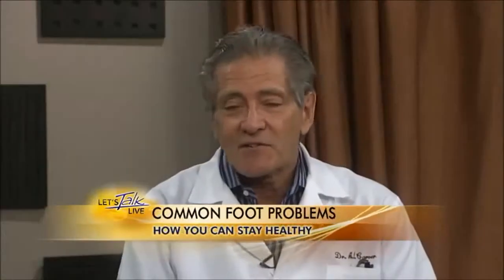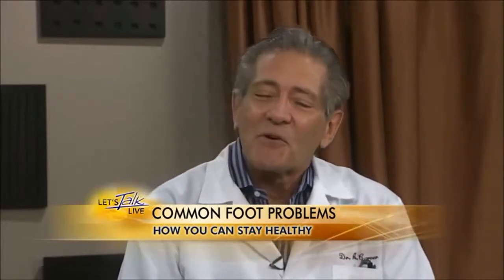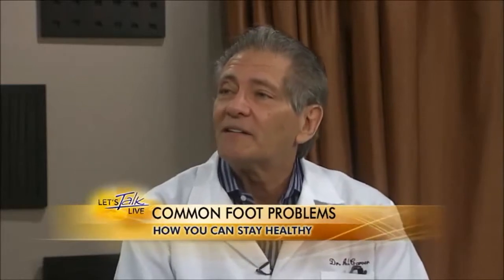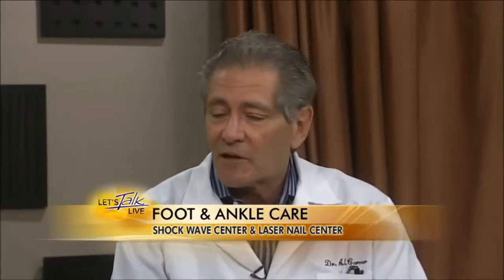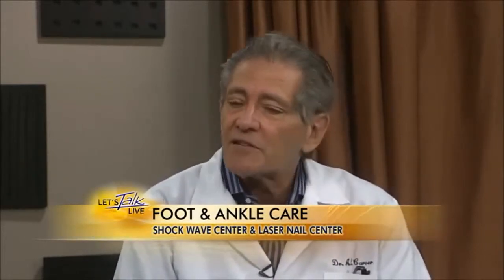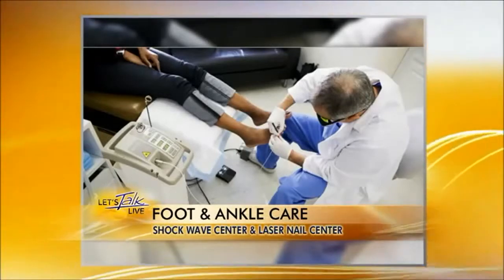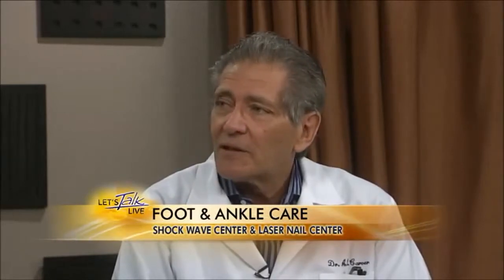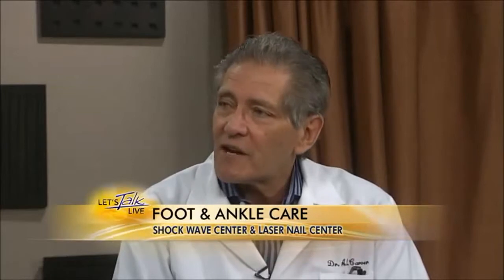Doctor Andrew Carver, Podiatrist, Foot Doctor’s Causes for Toenail Fungus, Planter Fasciitis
Doctor Andrew Carver,  Podiatrist, Foot Doctor’s Causes for Toenail Fungus, Planter Fasciitis & Achilles Tendonitis
Farragut Foot & Ankle Washington, Dr Andrew Carver Shock Wave Center & Laser Nail Center Washington DC. Dr. Carver practices podiatric medicine and foot and ankle surgery in Washington, DC 's West End. He applies 30 years of experience and the latest technology to his patients' foot and ankle problems. He is among the few podiatrists in the Washington, DC area to use Shock Wave therapy (extracorporeal shock wave therapy) for treating planter fasciitis (heel pain) and Achilles tendonitis in his office. He also uses the most advanced laser, "near-infrared laser," for patients with deformed or fungal nail infections. He relocated his practice from San Francisco in 2009. While in San Francisco, Dr. Carver acted as the Team Podiatrist for the NBA Pro Basketball- 'Golden State Warriors', USFL Pro Football- Oakland Invaders, and the American Tennis Professionals SF/SJ Sybase Men's Professional Tennis Tournament. He treated Joe Montana, Barry Bonds, Chris Mullin, Andre Agassi, Ronnie Lott, Jerry Rice, Timmy Hardaway, Mitch Richmond, Bill Romanowski, Eric Wright, and many more

.Dr. Carver founded and became the Director of the Residency Training for the second year podiatric surgical program at HealthSouth Surgery Center in San Francisco. He held a similar position at Kaiser Hospital, Santa Clara Orthopedics Department. Dr. Carver was Chief of the Podiatry Section in the Orthopedic Department at the Marshall Hale Hospital in San Francisco. He was an Oral Examiner for the California Podiatric Medical Board.Community Service Dr. Carver participated frequently on the "Joannie Greggains Heath Talk" on KGO/ABC radio in San Francisco. He founded and became the Director of the San Francisco Marathon Clinic. He worked as podiatric director for the Honolulu Marathon Clinic. In the aftermath of the tsunami in Thailand, Dr. Carver offered advice first-hand to surgeons treating crush injuries and other trauma in areas most severely damaged by the storm. He was among the first team of surgeons to join the Baja Project for Crippled Children, a volunteer club foot surgery program in Baja area of Mexico. The program has cured thousands of severe foot deformities and club feet since it began. Medical Advances. Dr. Carver was co-inventor of the surgical absorbable fixation device, the Weil-Carver Hammertoe Implant. The Biomet Corporation, a global supplier of surgical implant devices has produced the implant. This device, now used worldwide, has resulted in correcting severe hammertoe deformities without the complications of the external metal hardware, formerly used to correct hammertoes.  Dr. Carver participated in the approval study for Demagraft, an artificial skin substitute that combines living cells in a protein cell matrix for slow healing ulcers and abscesses on the foot. Dermagraft cell therapy is a significant advancement for treating diabetic foot ulcers. Medical Licenses Dr. Carver is licensed in the District of Columbia and Hawaii. Medical Training. He obtained his Doctorate of Podiatric Medicine from the California College of Podiatric Medicine in San Francisco. He also received a Bachelor of Science degree from the California College of Podiatric Medicine. His residency was in podiatric medicine and orthopedic surgery at Parkview Hospital, Philadelphia, PA. His second year residency in podiatric surgery was at Kaiser Hospita